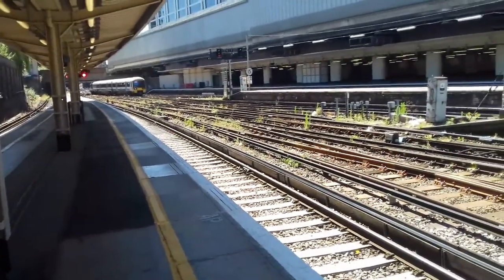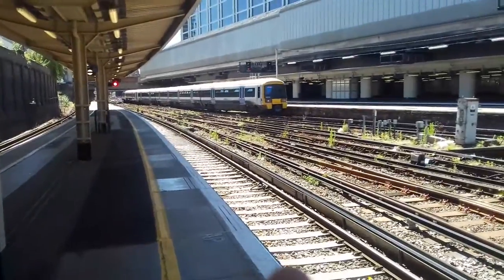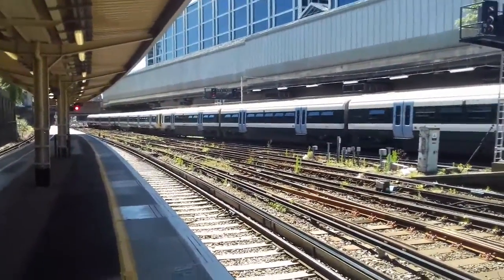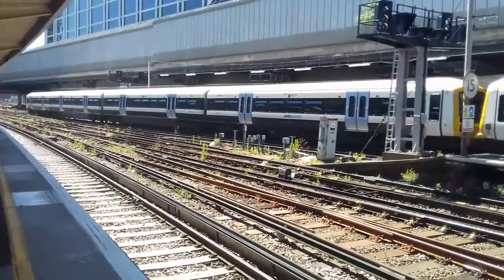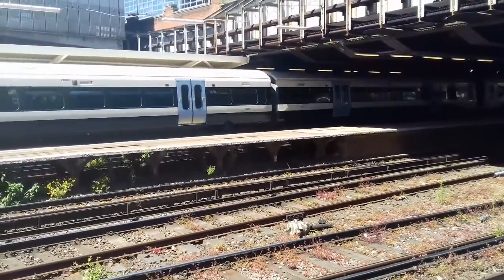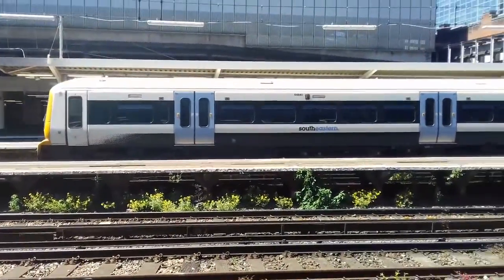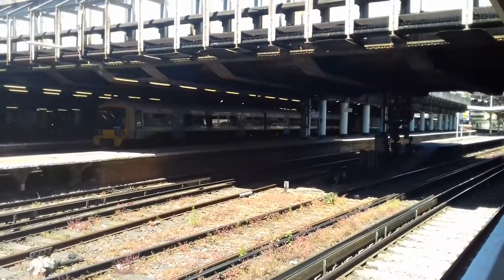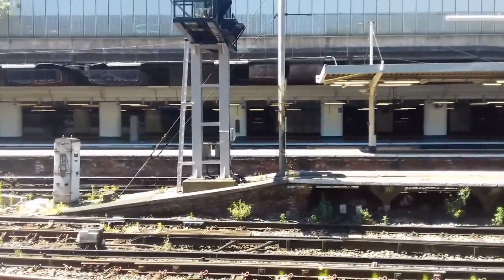Trains at London Victoria, 10.06.2017